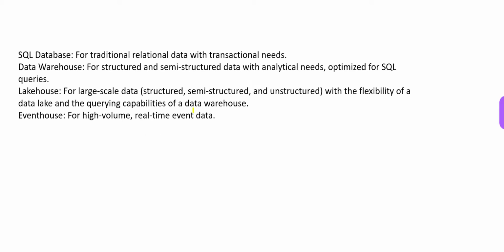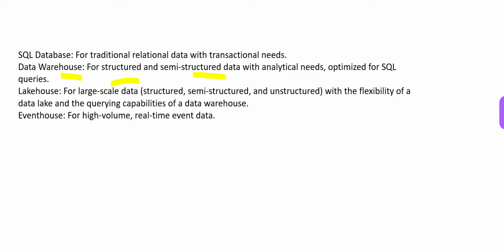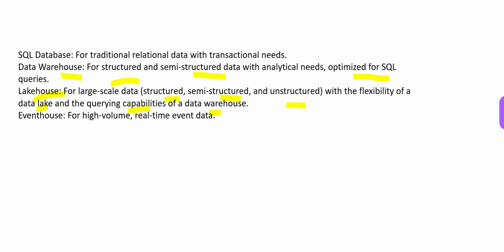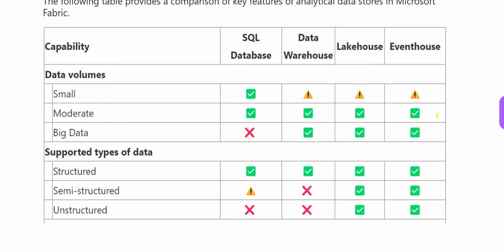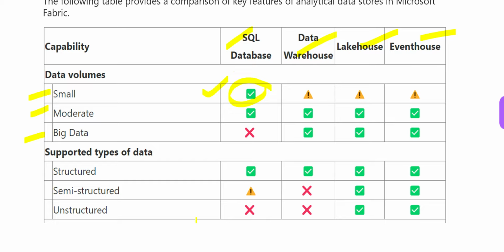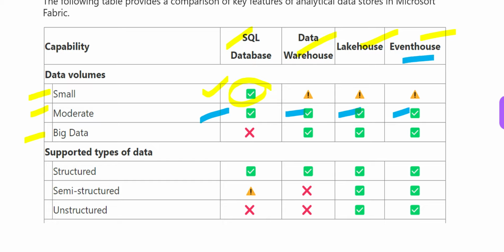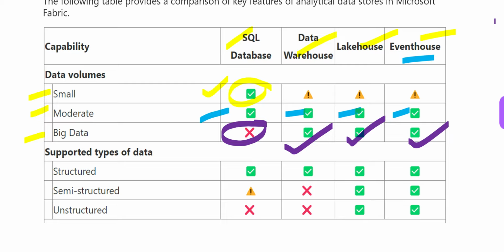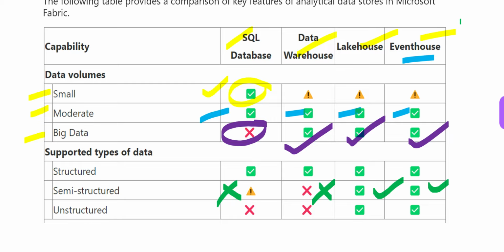Azure Fabric volume and data type comparison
Azure Fabric is what Azure is striving for adoption. They advocate very strongly to leverage Azure Fabric and provide heavy discounts on services like Power BI and co-pilot. This product is a must to know in Azure world.